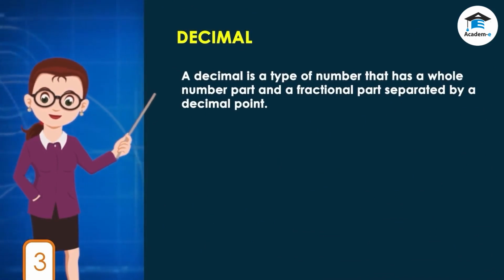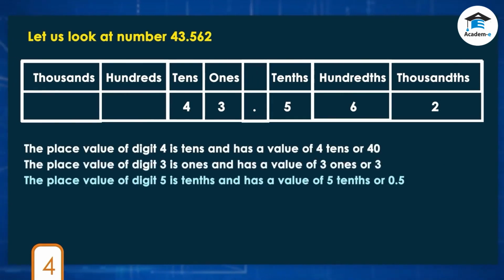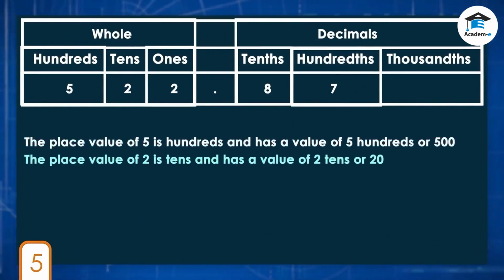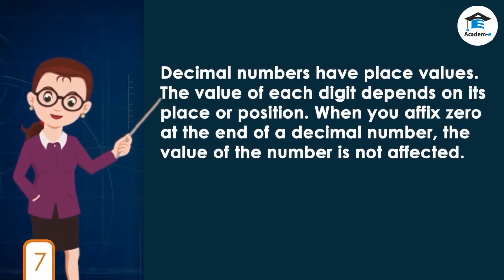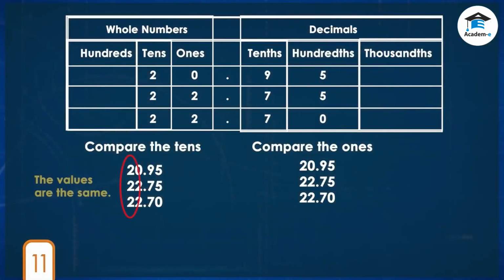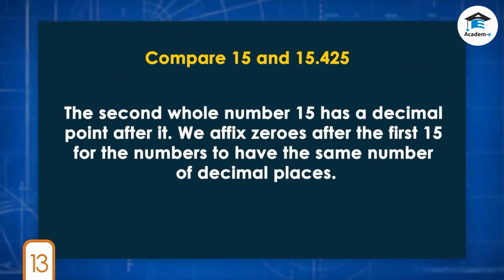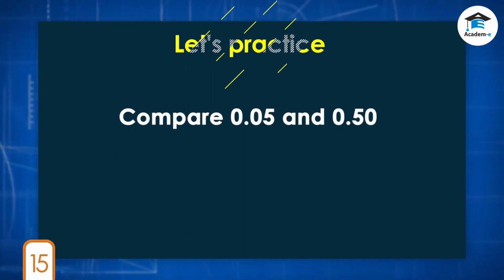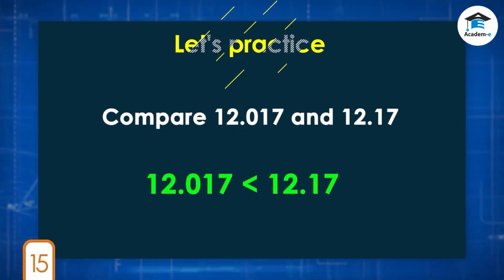MATH04L19: Decimals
OBJECTIVES
 Recognize the place value of decimals
 Compare and order decimals

LESSON PREREQUISITE
You should understand the concept of whole numbers

LESSON PROPER
Decimals
Decimals are numbers that have two parts. A whole number and fractional part separated by a decimal point.